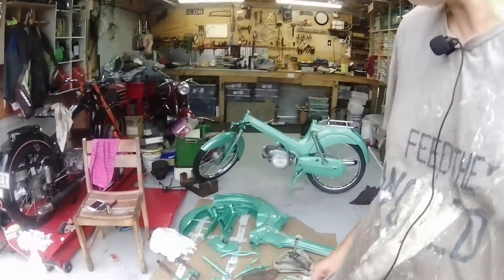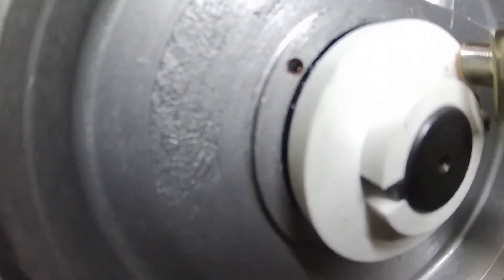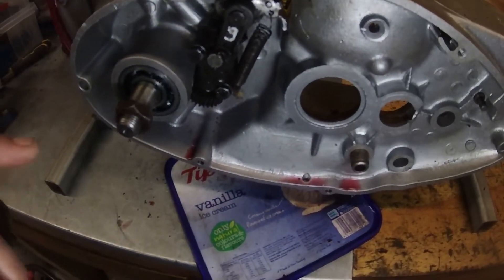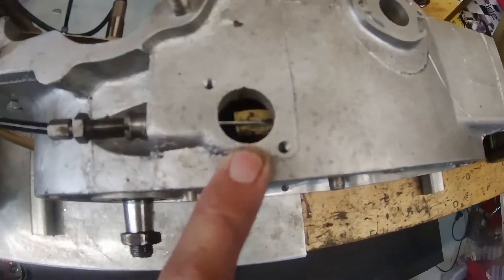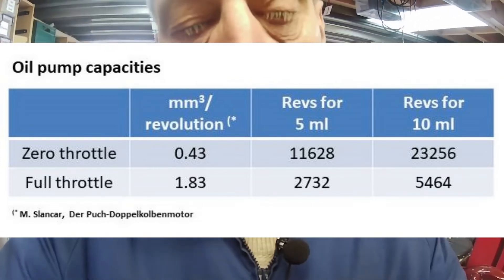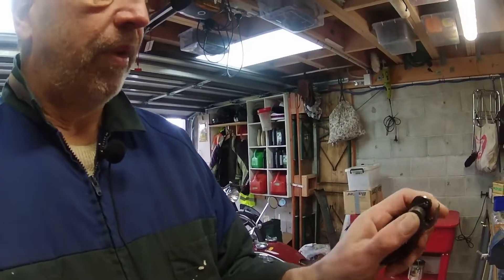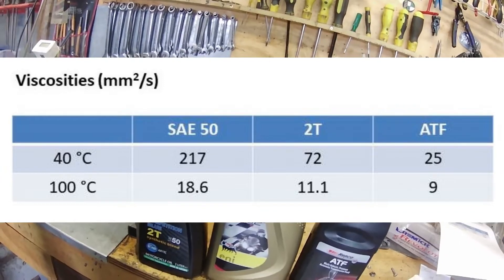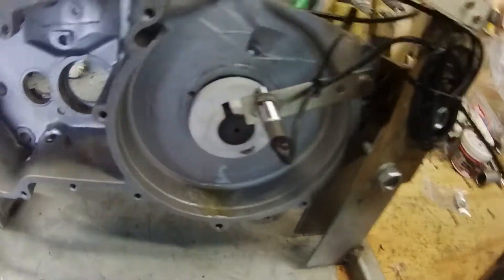Puch TF/SG Oil Pump Measurements (Part 2) - Messungen an der Puch TF-SG Ölpumpe (Teil 2)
This video shows the results of the pumping and leakage tests of the Puch TF and SG oil pump.